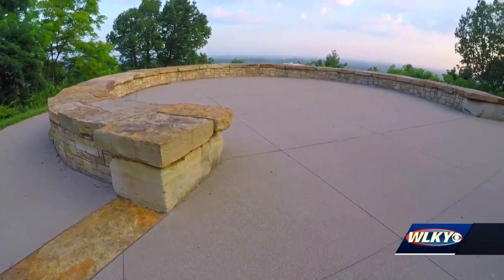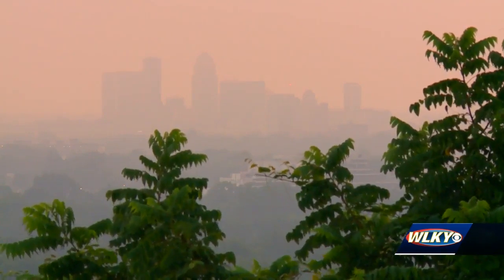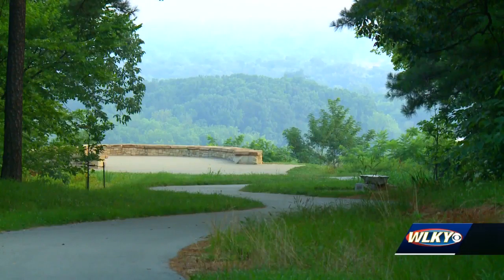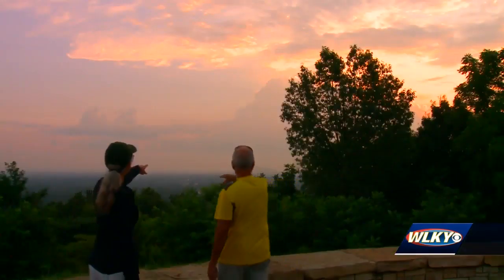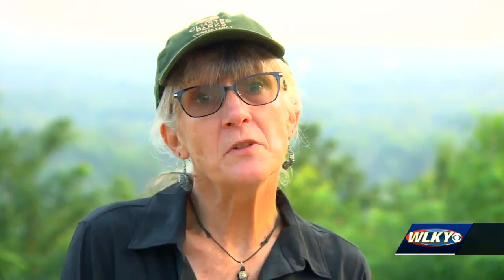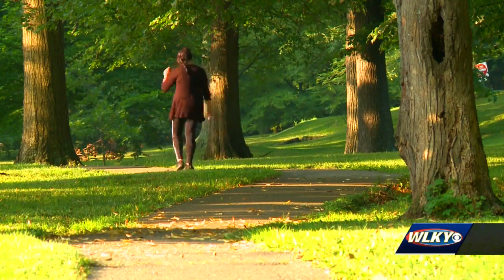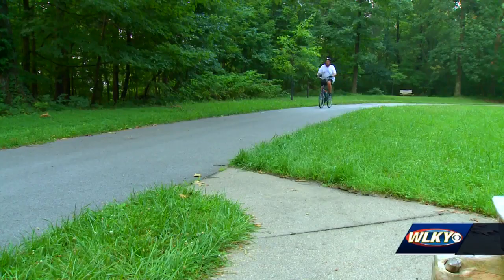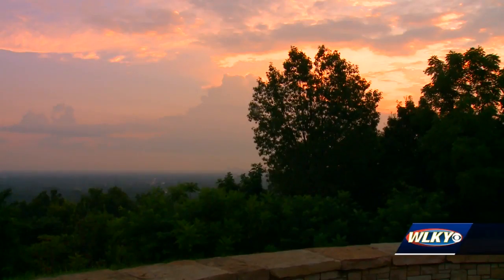Olmsted Parks Conservancy offers free guided walking tours through parks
Olmsted Parks Conservancy is celebrating 30 years of connecting neighborhoods and nature.